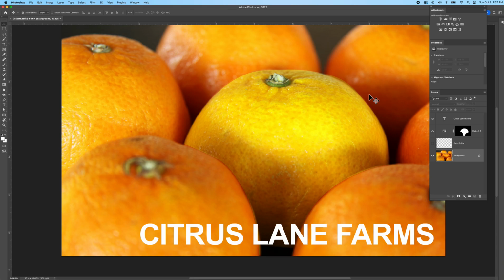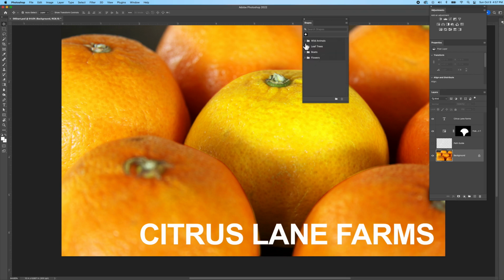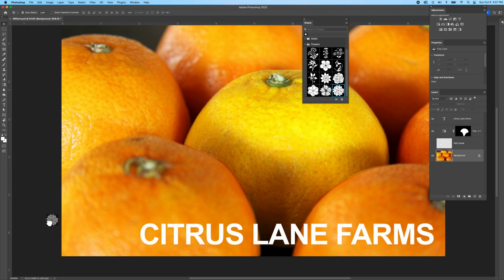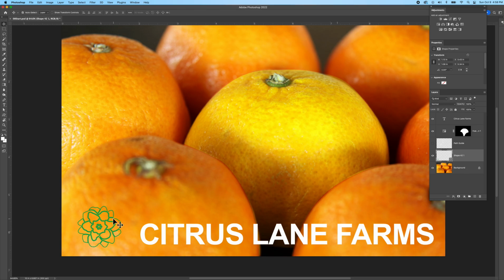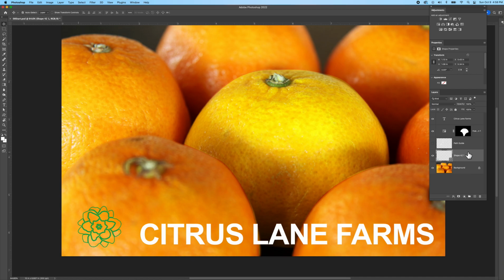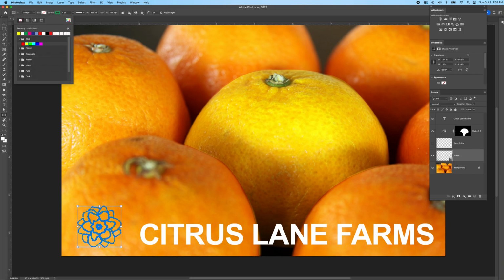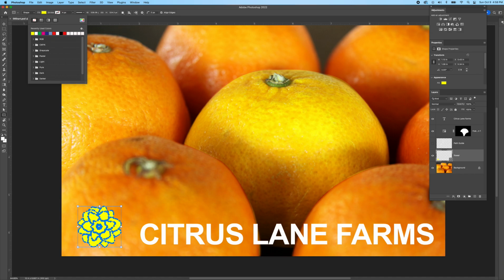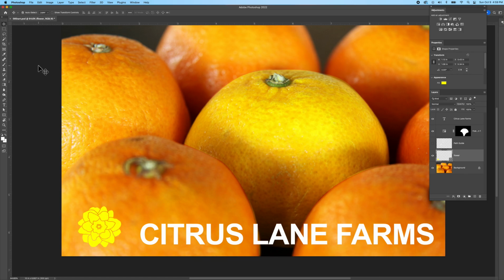09 08 Photoshop Classroom in Book Lesson 08